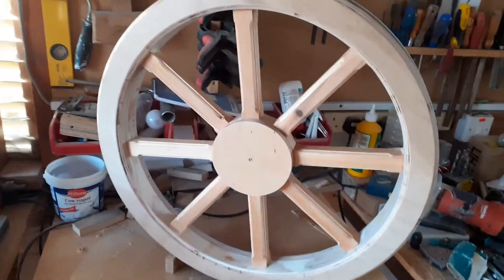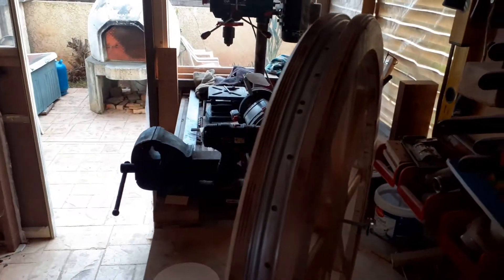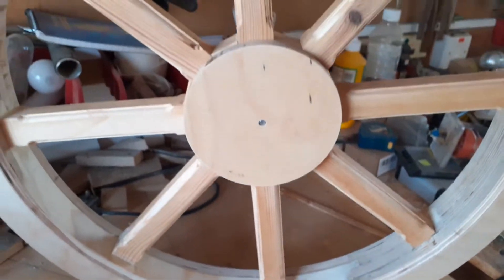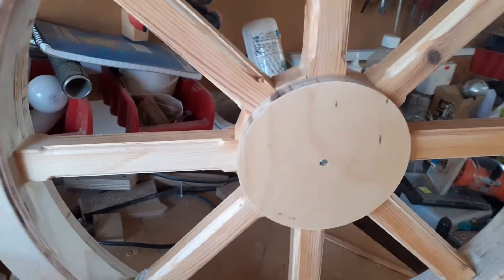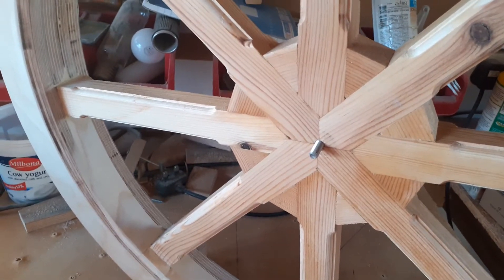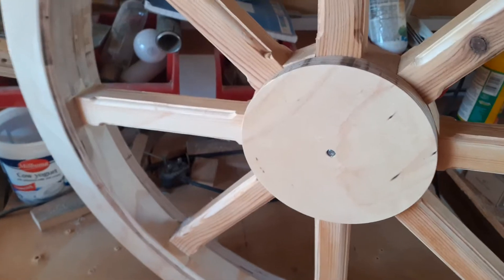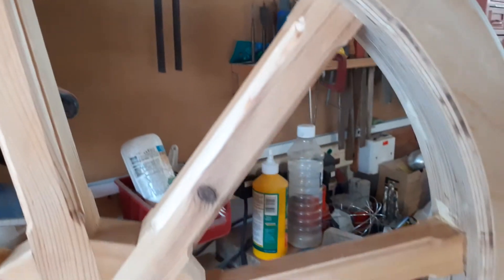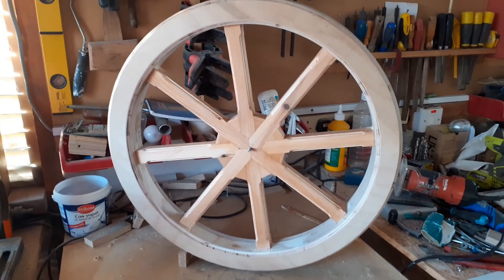Rear Wheel Build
The first of the rear wheels for my Voiturette being built.